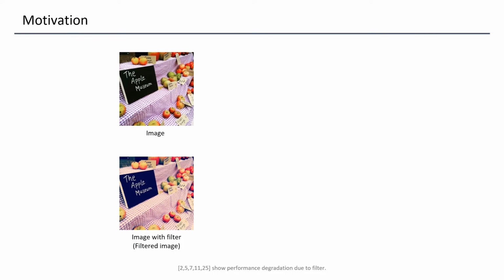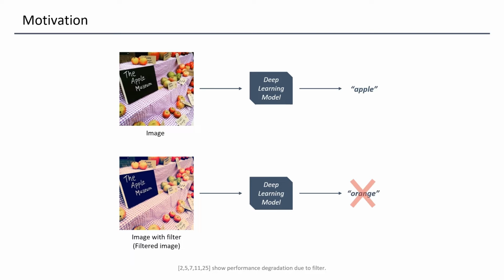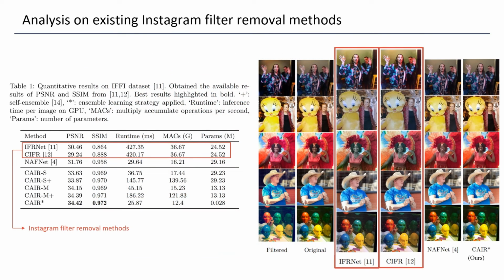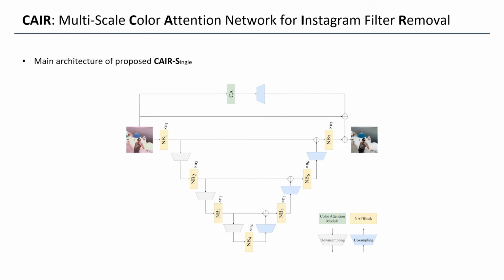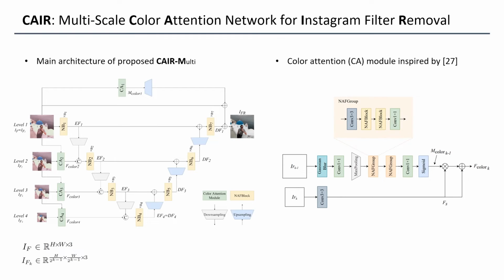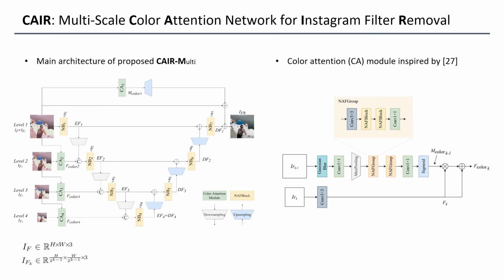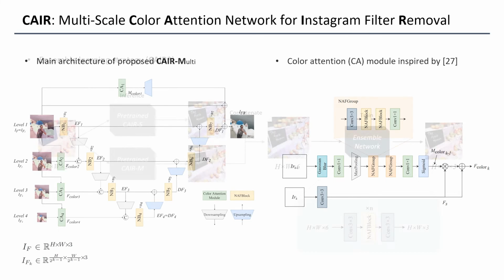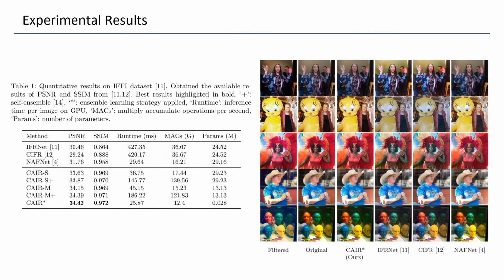CAIR: Fast and Lightweight Multi-Scale Color Attention Network for Instagram Filter Removal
AIM workshop @ ECCV 2022